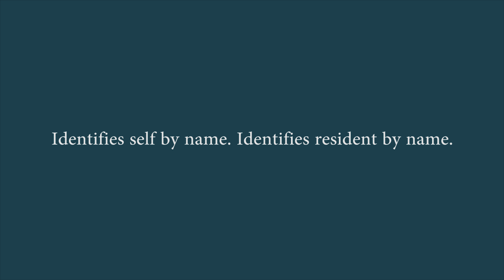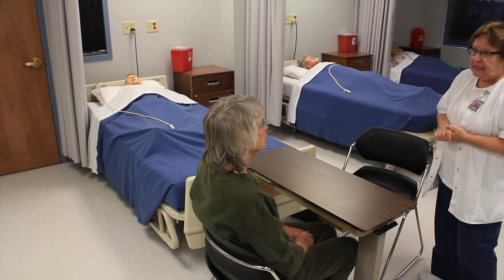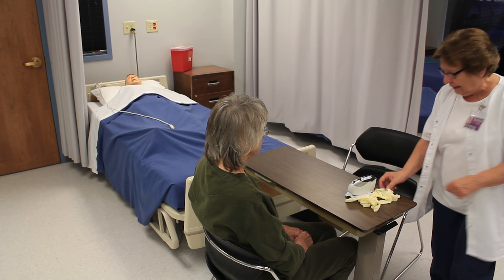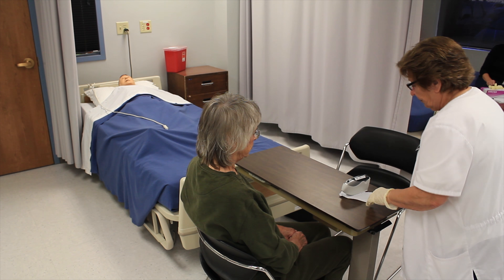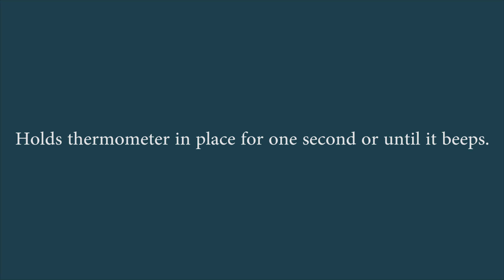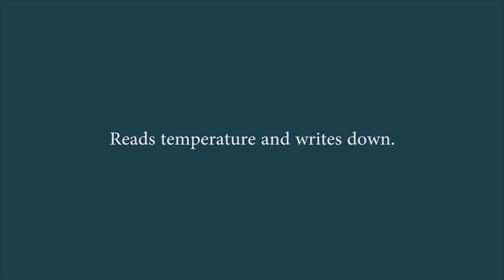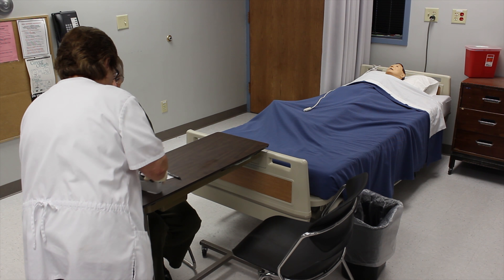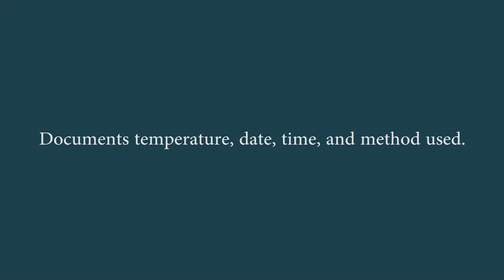Measuring and recording a tympanic temperature